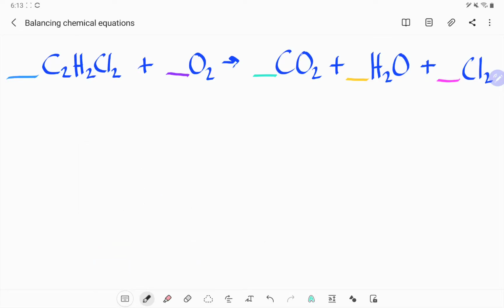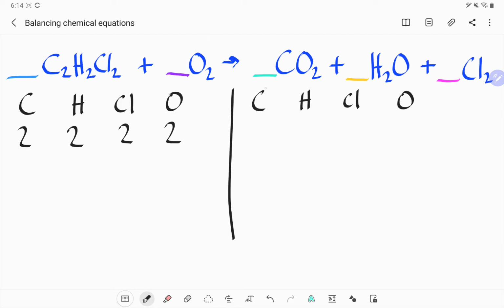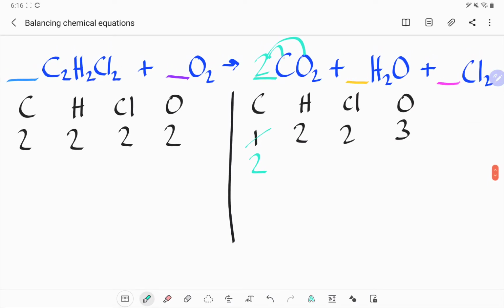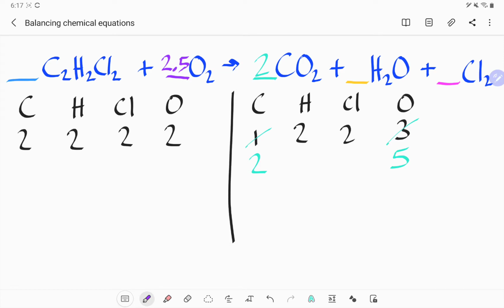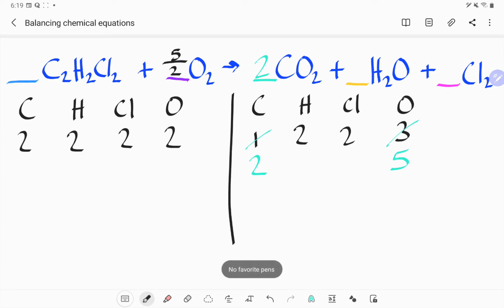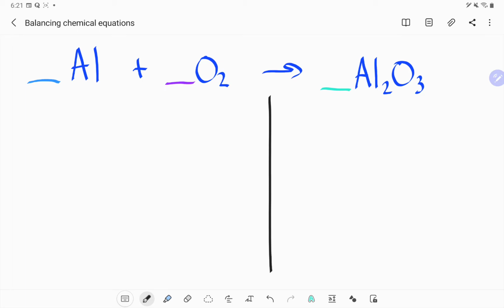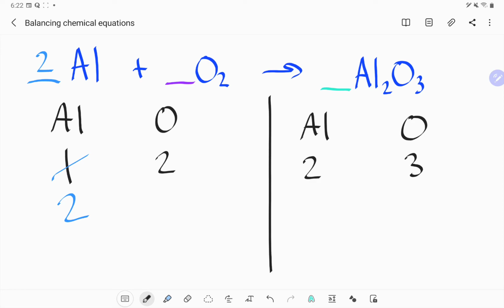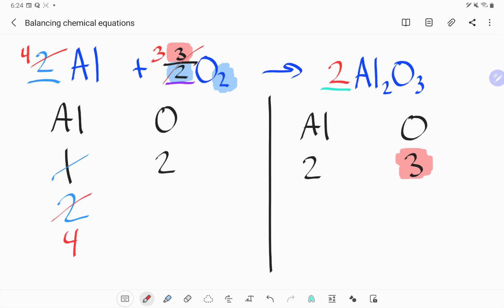Balancing Chemical Equations with fractions (method 1)